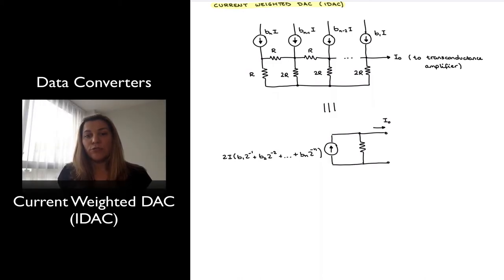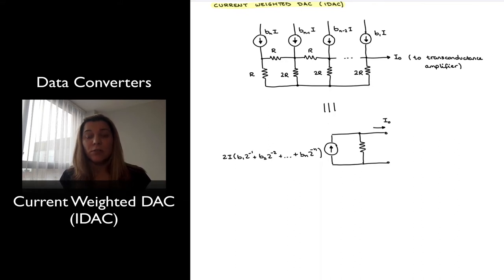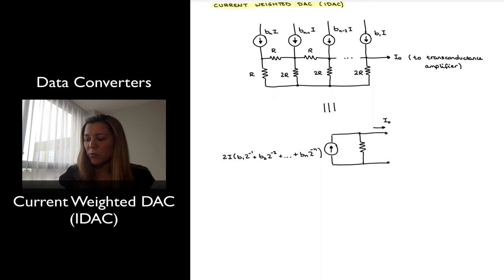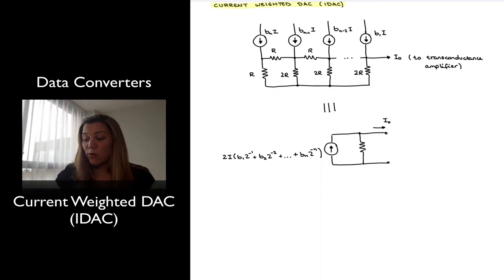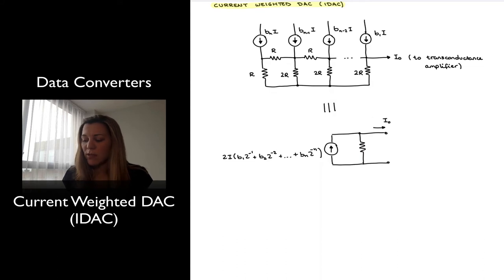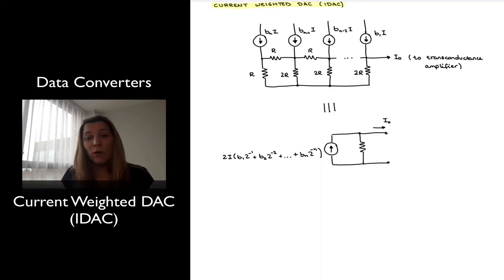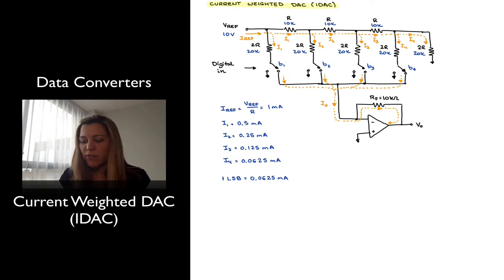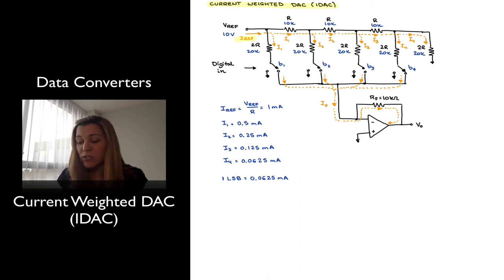Current Weighted DAC (IDAC)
Current Weighted DAC basic structure and operation, advantages and limitations, sample implementation.